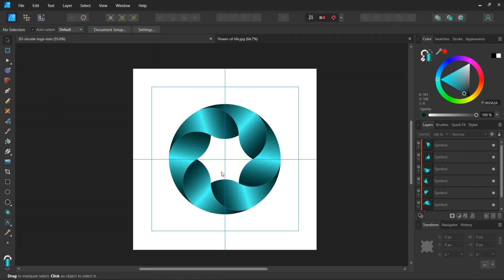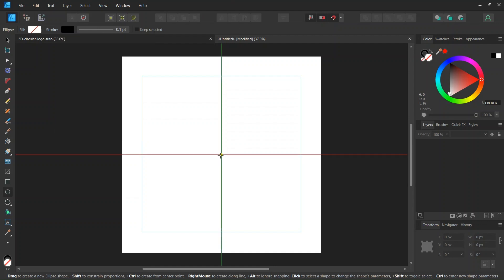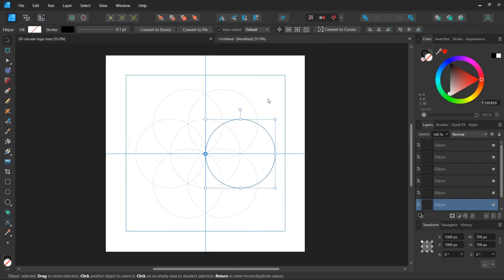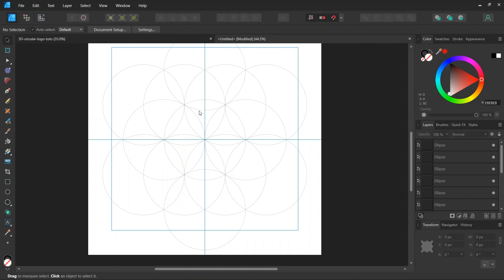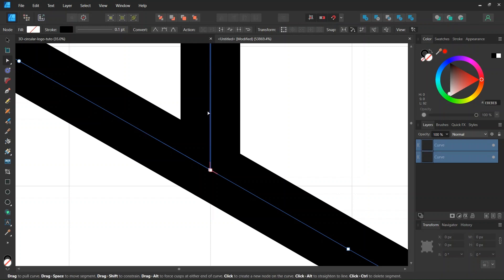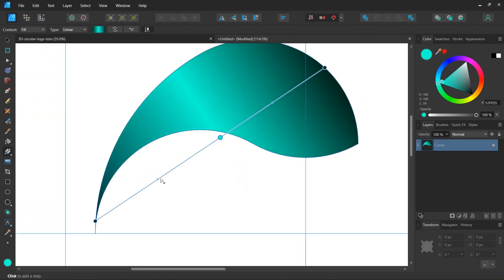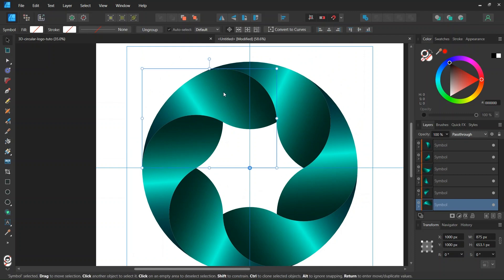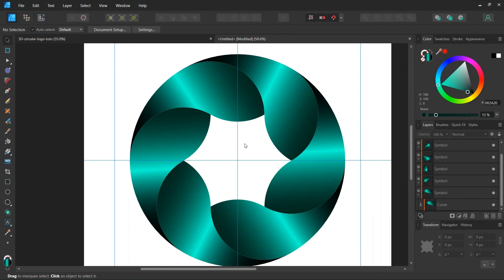How to Create a 3D Circular Logo in Affinity Designer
In this tutorial, I will teach you how to create a 3D circular logo in Affinity Designer, using the ellipse tool, node tool, move/duplicate panel, shape-builder tool, and symbols.

First we will create the first circle in the center of the composition, then create 2 rounds of 6 circles around it. Then we will create the coma-looking shape with the shape-builder tool. We will apply a gradient to it, turn it into a symbol, and then duplicate it to have the rest of the logo.

TIMESTAMPS:
0:00 Intro
1:01 Drawing the Circles
4:03 Creating the Coma-looking Shape
5:09 Adding a Gradient to it
6:28 Turning it into a Symbol
6:47 Completing the Logo
8:04 Outro